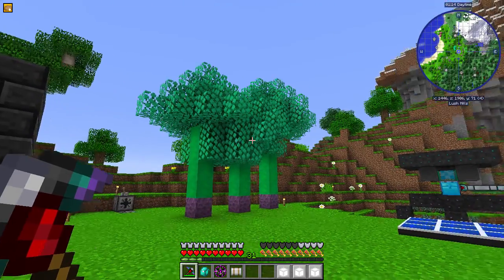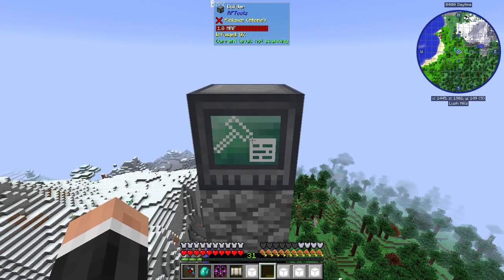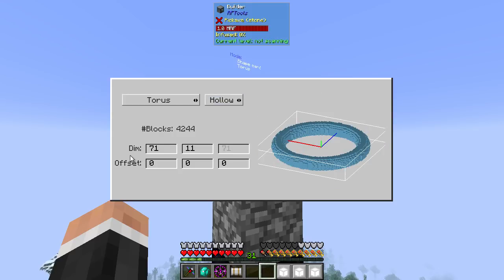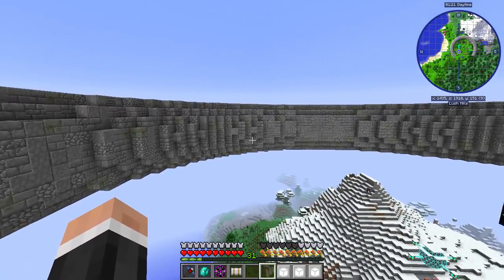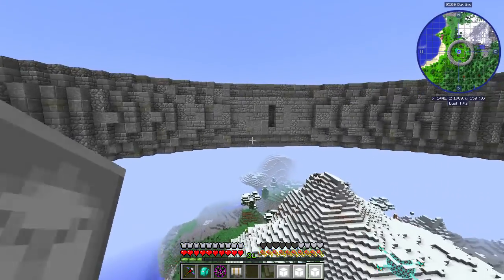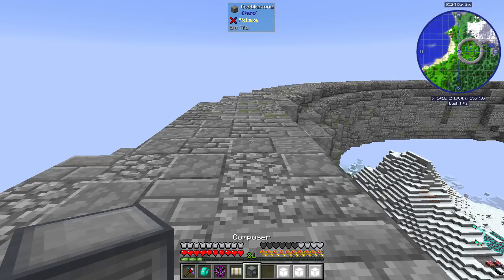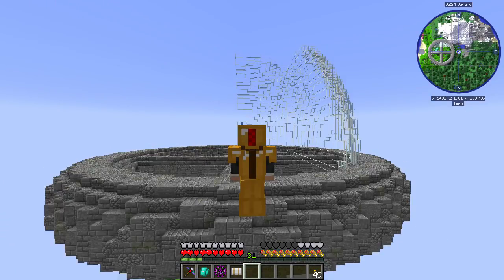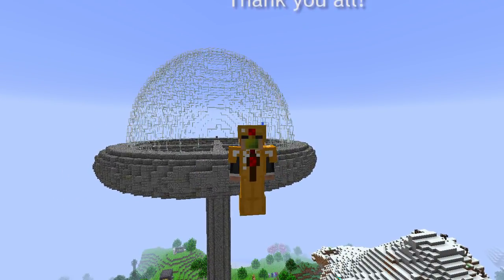How To Play FTB Revelation | Building With RFTools! | E24 Modded Minecraft For Beginners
Welcome to this How To Play FTB Revelation modpack let's play. FTB Revelation is a new Minecraft 1.12.2 kitchensink modpack by FTB (Feed The Beast). Let's play FTB Revelation for beginners!

- Building With RFTools! -

In this episode we continue this brand new 1.12.2 modded series called How To Play FTB Revelation. We learn how to use the RFTools builder using a shape card to make amazing structures in no time. We go over the basics of making shapes using the RFTools  builder first and then use the RFTools composer to make more complex and advanced shape structures!

LINKS